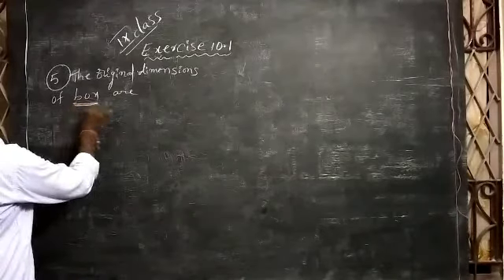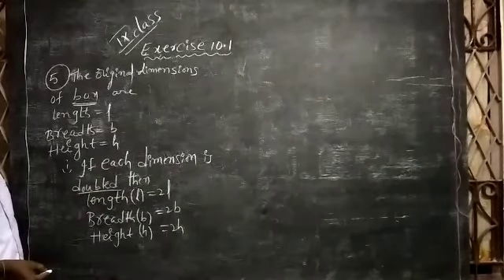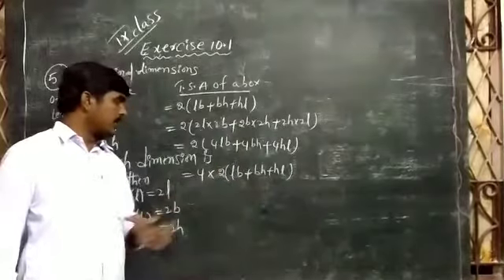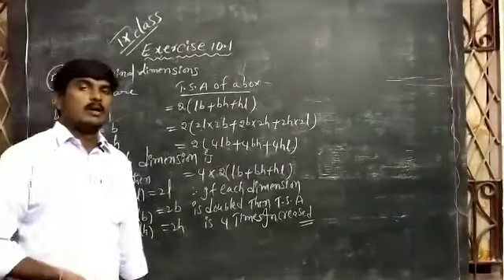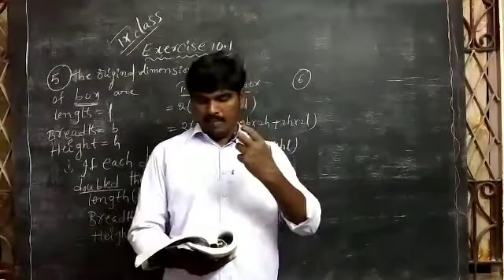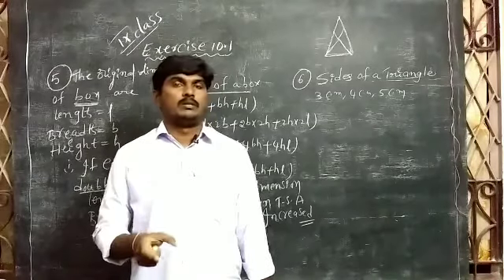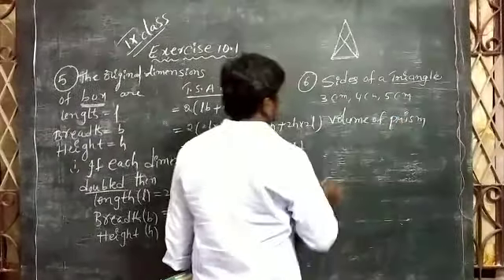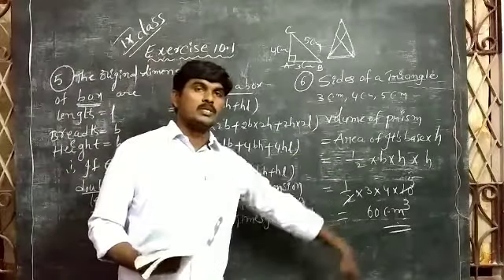IX Class Exercise 10.1,5,6, Sums